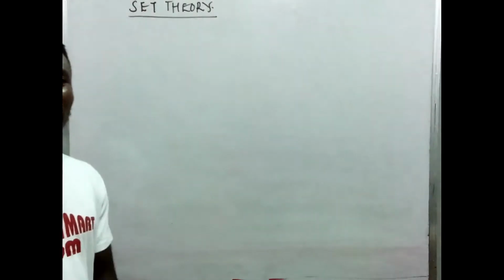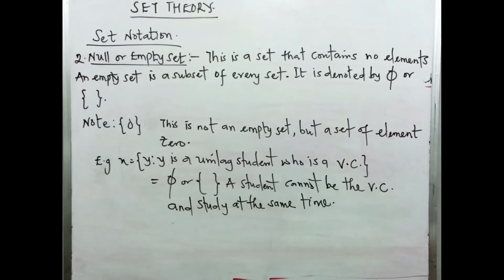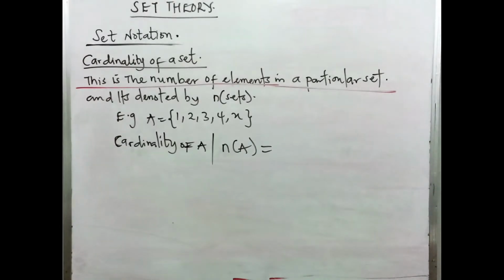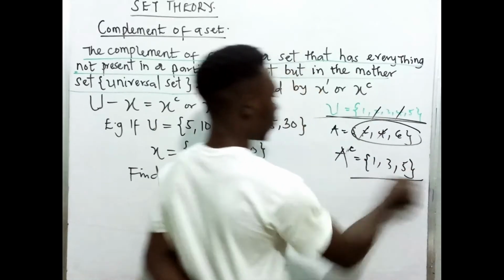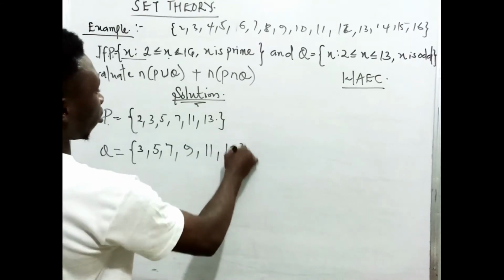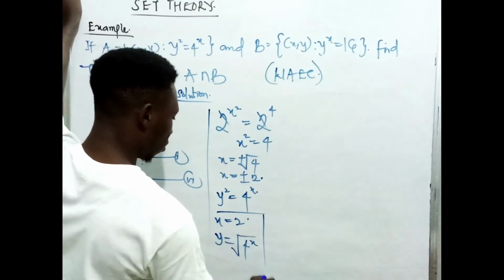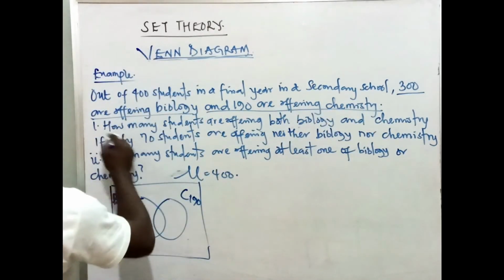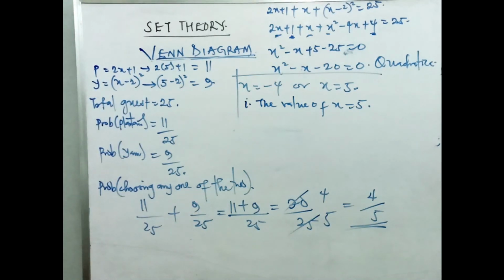MATHS/FURTHER MATHS: Set theory and Venn diagram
Full explanation on set theory and Venn diagram. questions with details solution.